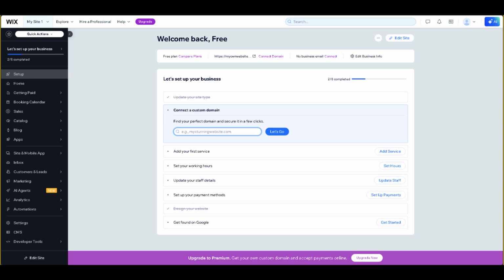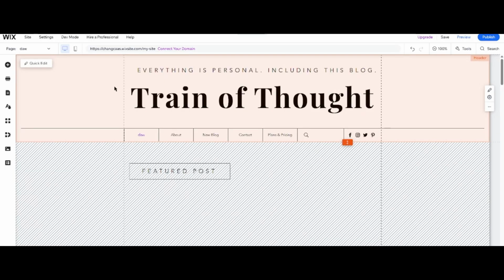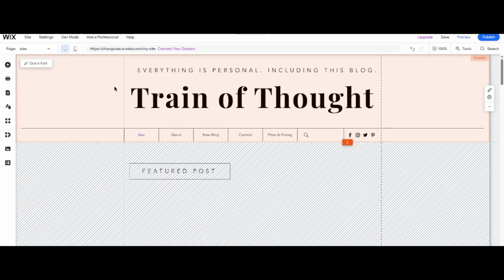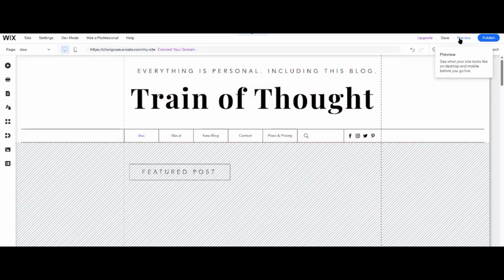How To Fix Scale Issues in Wix Studio for Any Screen Size (2025 Tutorial)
Fix scaling issues in Wix Studio with this updated 2025 tutorial. Learn how to make your site look perfect on all screens — desktop, tablet, and mobile.